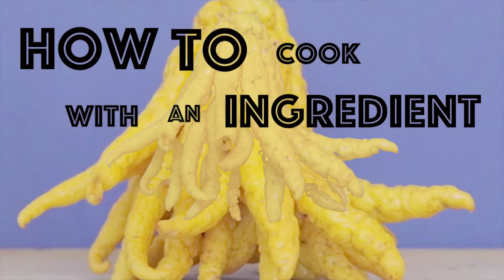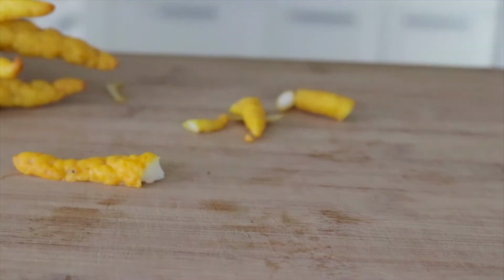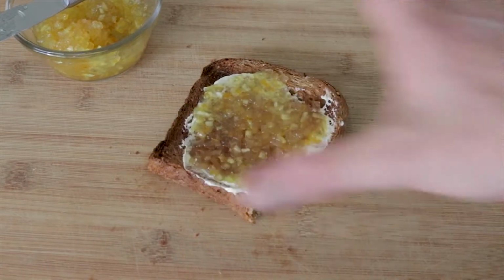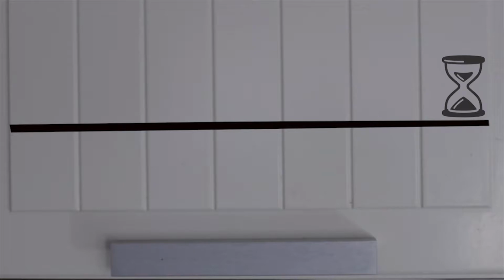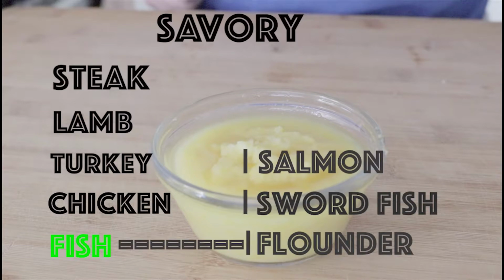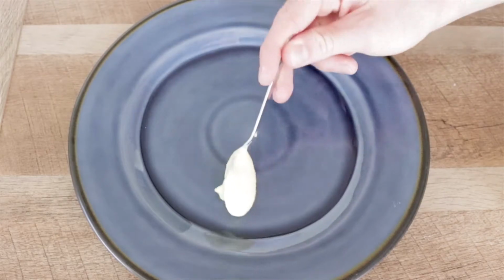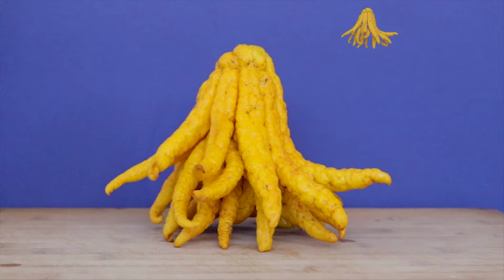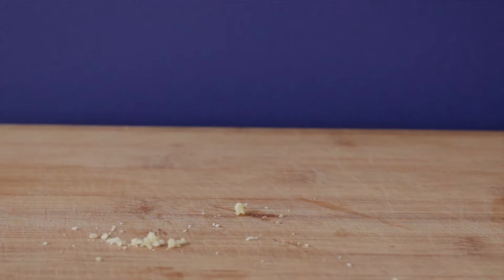How To Cook With An Ingredient You Never Cooked With Before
Recipes-

Jam Test:
1/2 Munks Hand Fruit
1  Apple
1/2 cup Suger
1 cup Water

Munks Hand Aioli:
1/4 preserved Munks Hand Fruit Purée
1 yolk
1/2 tsp dijon muster
1 cup oil
1 tsp vinegar
1 tsp water

Munks Hand Tart :
1/4 Munks Hand Fruit
3 lemon Juice
4 egg
1 egg yolk
200 g suger
150 milk

Tart crust:1 1/2 cup Ap flour
1/4 c suger
1 tsp Baking powder
1/2 tsp salt
6 tbsp  unsalted butter
1 egg
1 yolk
1 tbsp water